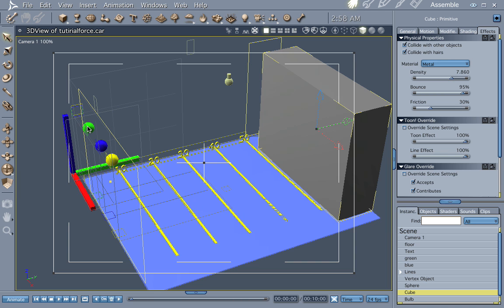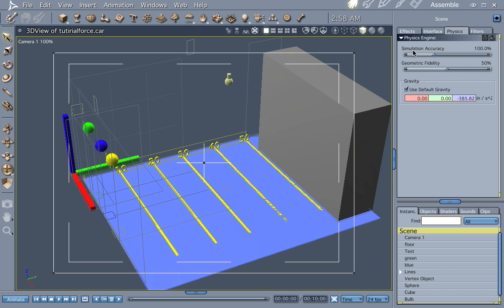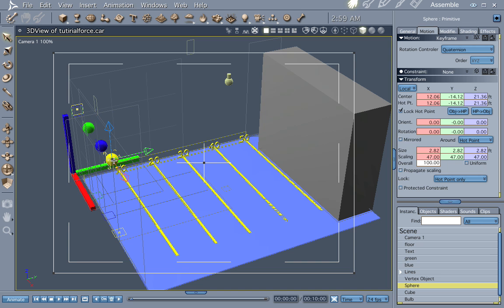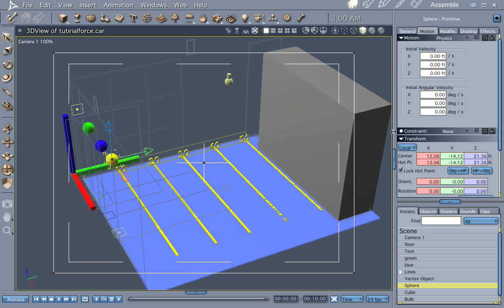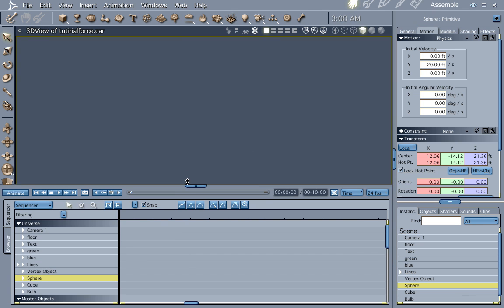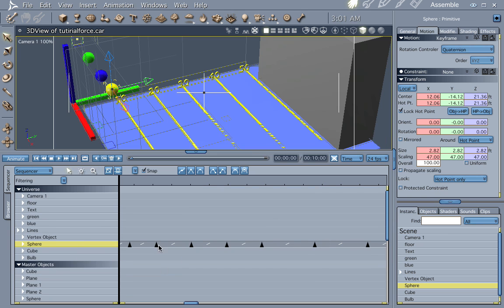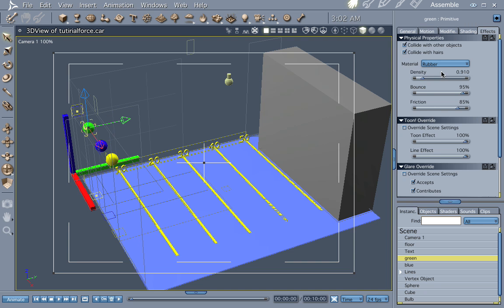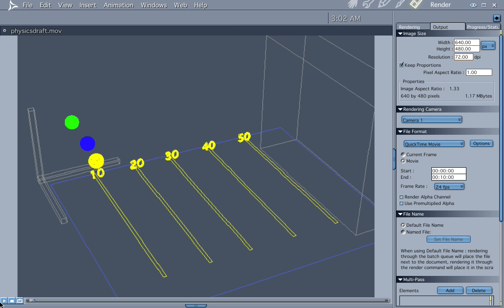Intro to Physics in Carrara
Animating with physics.
Subjects
• Physics
• Animation